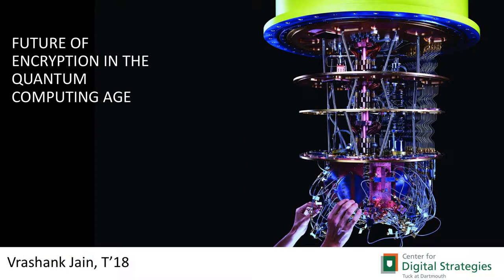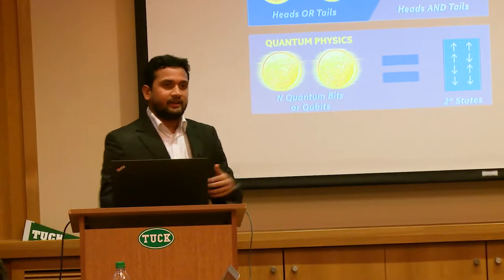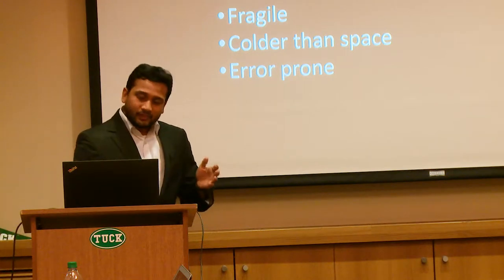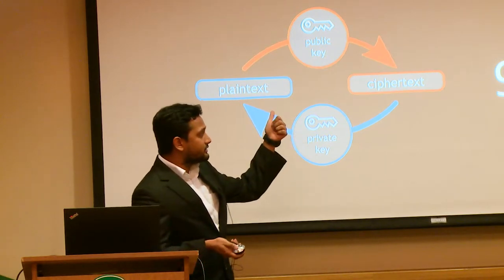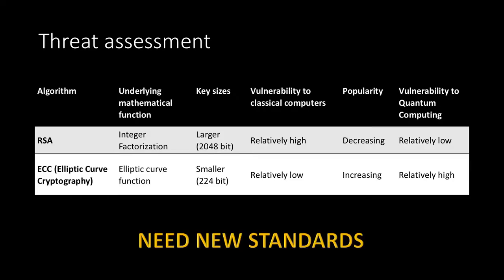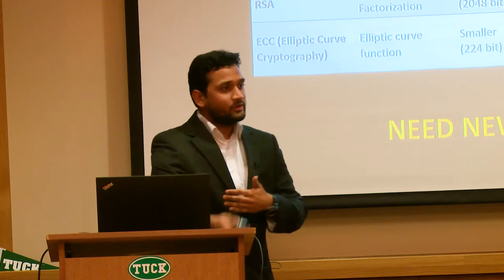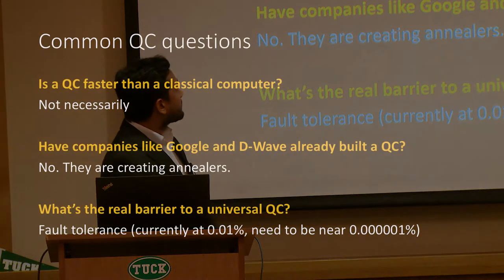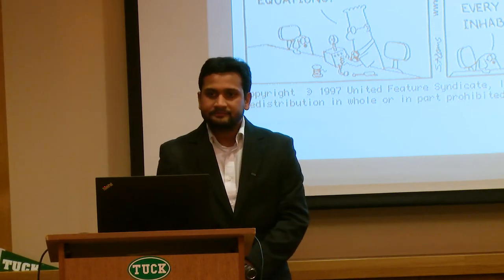Future of Encryption in the Quantum Computing Age with Vrashank Jain T'18